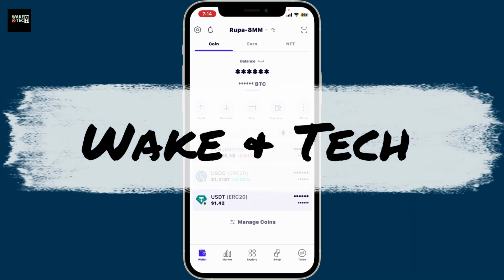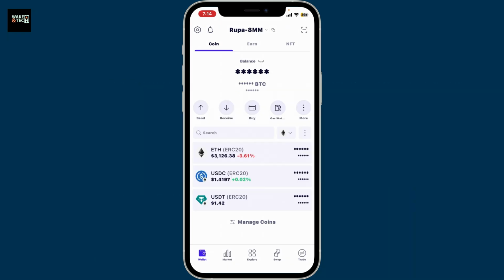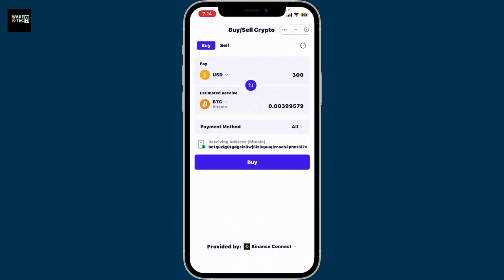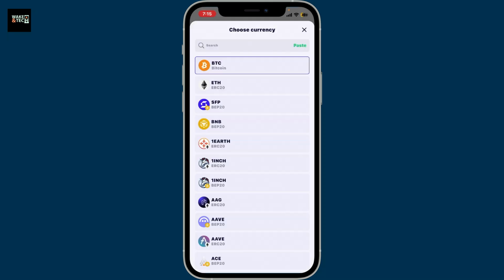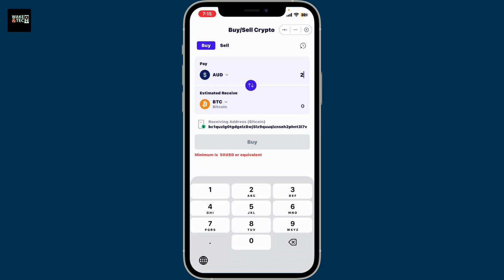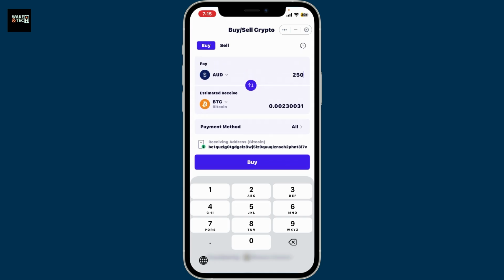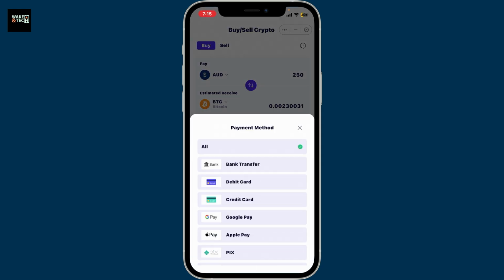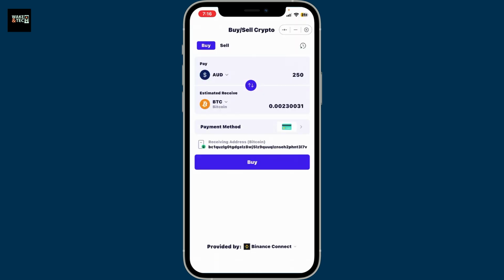How to Buy Crypto on SafePal (Step-by-Step Guide 2026)?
Want to buy crypto safely using SafePal in 2026?
In this step-by-step tutorial, I’ll show you exactly how to buy cryptocurrency on the SafePal app — whether you're a complete beginner or already familiar with crypto wallets.